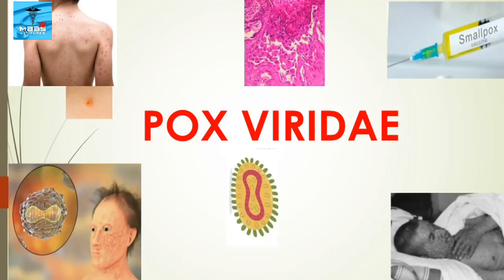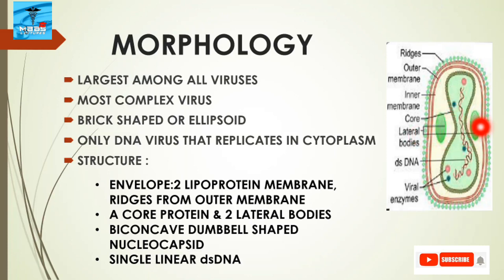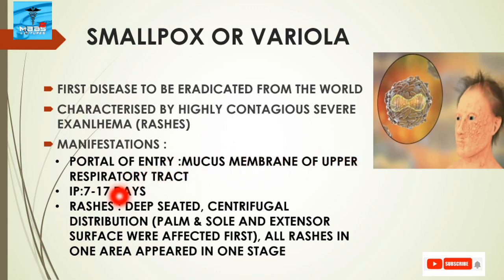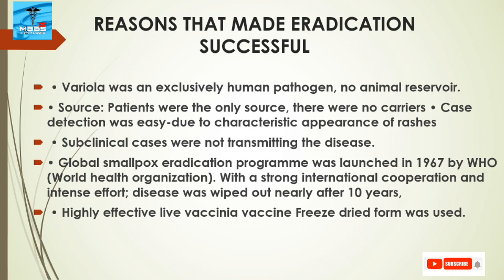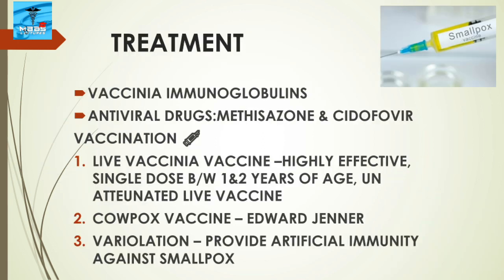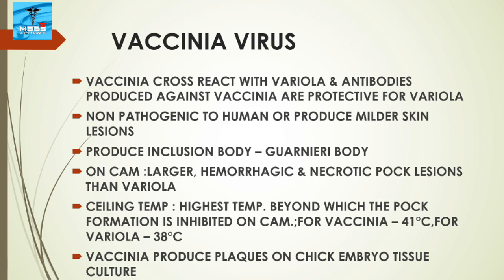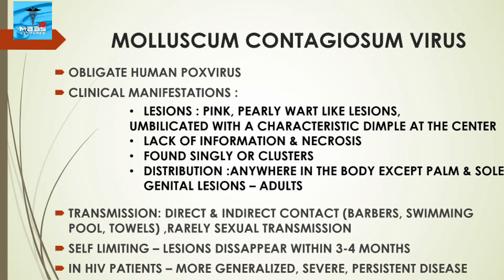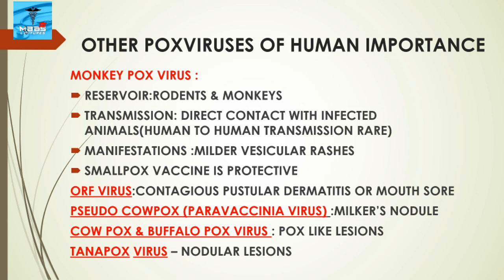POXVIRUSES poxviruses smallpoxvirus molluscumcontagiosum variola vaccinia microboology virology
POXVIRUSES includes important human pathogenic viruses like smallpox or Variola, Vaccinia virus, Molluscum contagiosum, monkeypox viruses.
This video contains brief explanation about all these viruses and diseases caused by them.
The structure of virus , clinical features, pathogenesis, laboratory diagnosis and treatment are explained very simple manner.